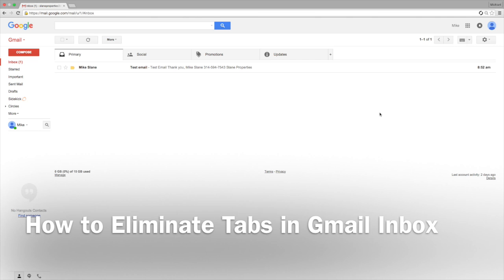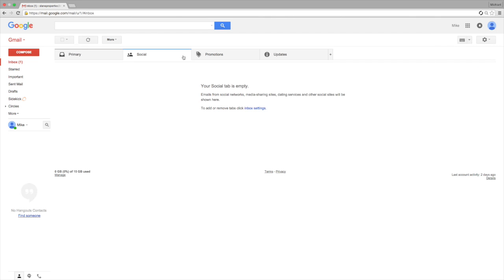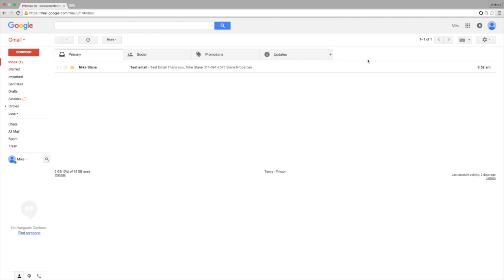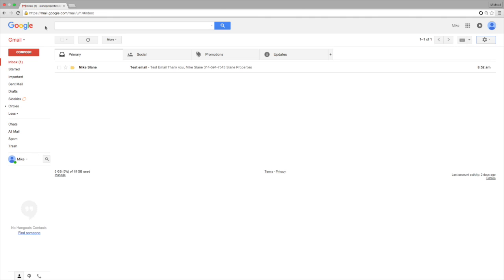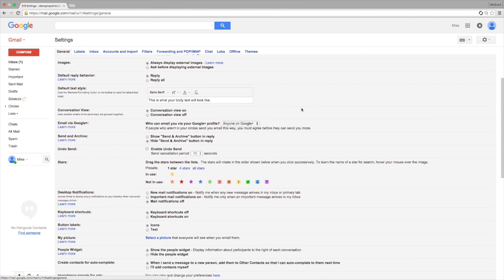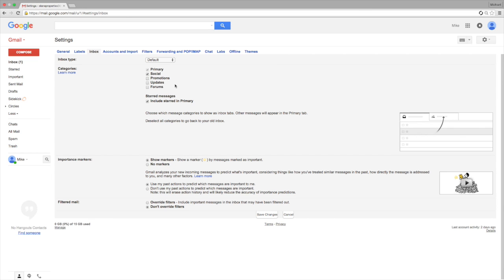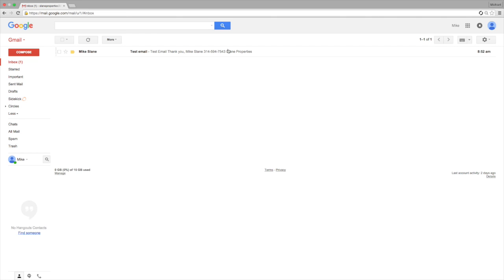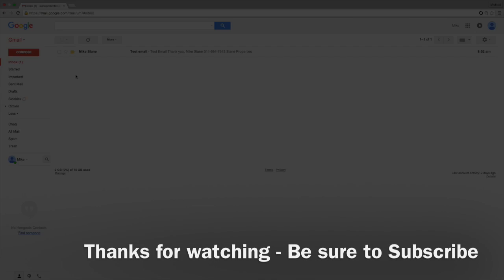How to get rid of gmail inbox tabs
How to Google shows you how to eliminate the tabs or tabbed inbox in gmail

This is a quick video guide to show you how to get rid of the multiple inbox tabs in Gmail.  Get rid of gmail inbox tabs for good so all your messages go to the same inbox.  Make sure you don't miss an email that was sent to another tab.

Thanks

Intro Video Credit to Google.com - Google Doodle published 09/01/15